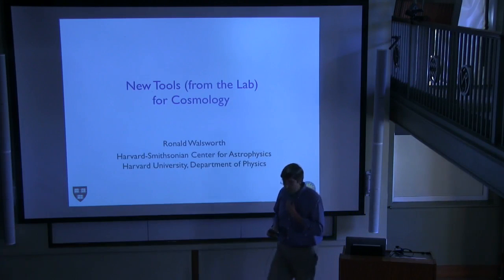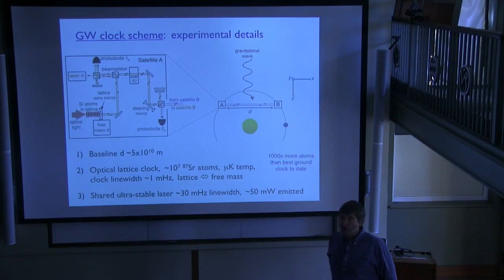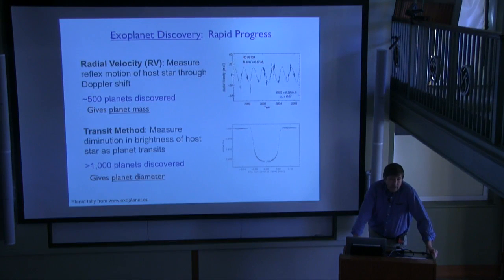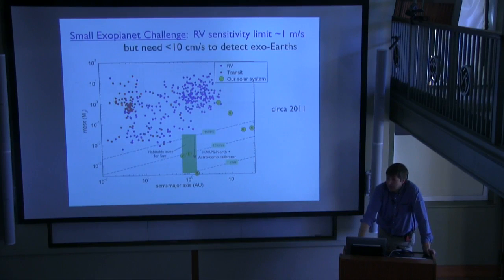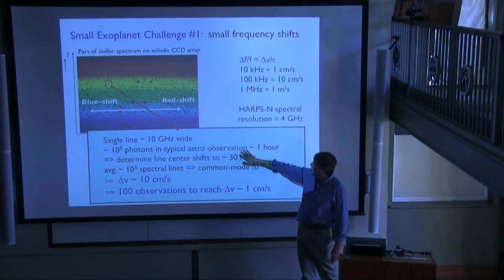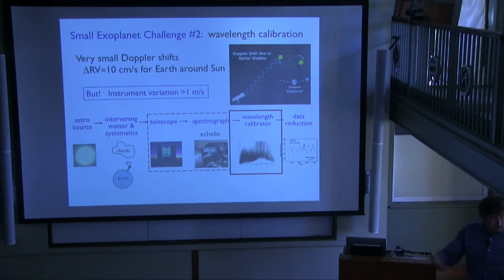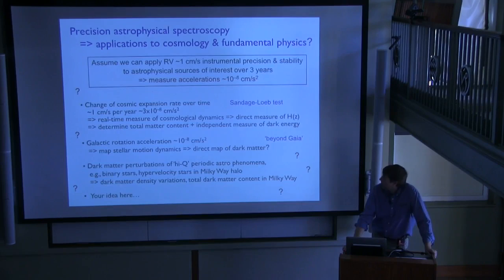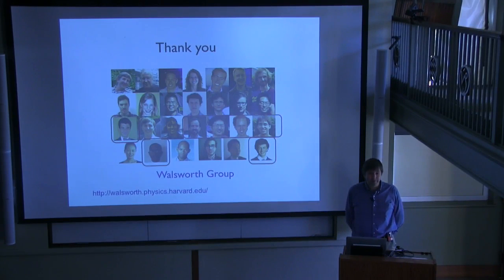Ron Walsworth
Ron Walsworth,  CfA, during the workshop of Laboratory Cosmology: AMO Physics Techniques and Applications for Cosmological Phenomena, lecture titled " "New Tools for Laboratory Cosmology"at the Institute for Theoretical, Atomic and Molecular and Optical Physics, Harvard-Smithsonian Center for Astrophysics, Cambridge, Massachusetts on September 12-13, 2016

The text and images on ITAMP's YouTube channel are intended for public access and educational use. This material is owned or held by the President and Fellows of Harvard College. It is being provided solely for the purpose of teaching or individual research or enrichment. Any other use, including commercial reuse, mounting on other systems, or other forms of redistribution requires permission.